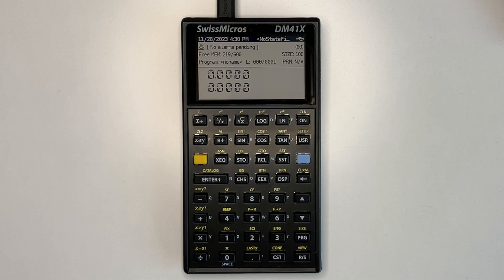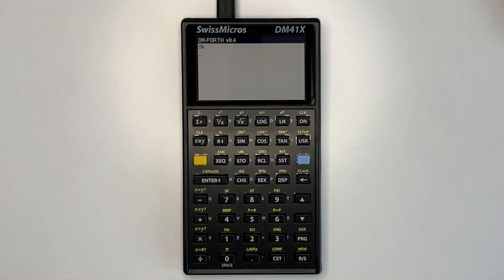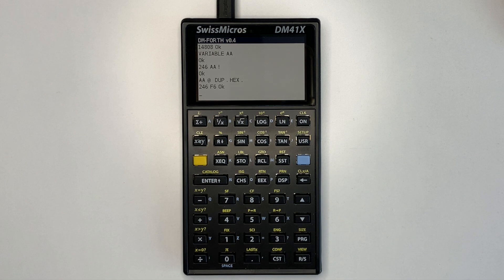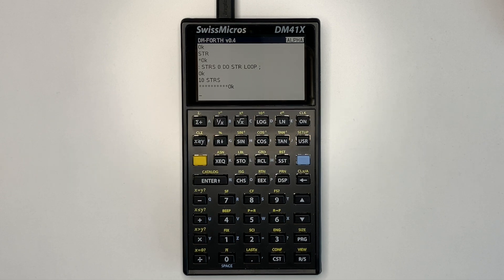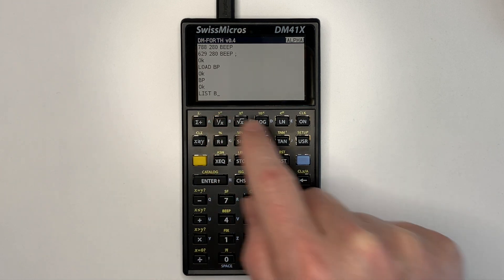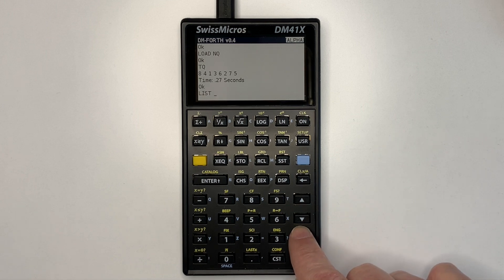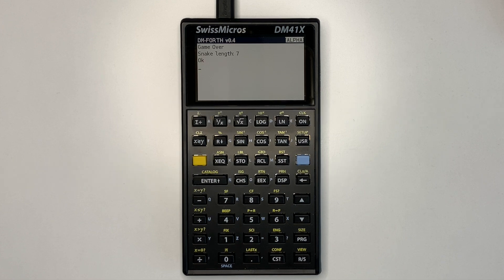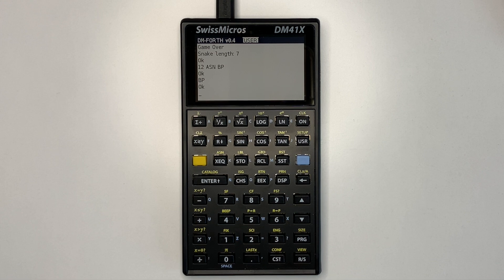Swissmicros DM41X FORTH Firmware with N-Queens, Graphics, Sound and Snake Game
This video demonstrates a native FORTH implementation for the Swissmicros DM41X hardware. I’ve ported and enhanced a C implementation of FORTH and used the same keyboard layout as much as possible so an overlay is not required.

Enhancements include graphics, sound, file loading, keyboard shortcuts and assignment which are demonstrated.

To exit DM-FORTH so you can swap back to DM41 use the BYE command.

I'll setup a github repository and list it here once I tidy up the code a bit :-)

Please ensure your DM41X state is saved to flash and that the flash filesystem is backed up to a PC before using so you can restore if necessary.

DM-FORTH download (as demonstrated in video), must be placed in flash root directory (FORTH.pgm)

md5 Hash:
cb20bd1702ef0cb459ff39b11293cd0b  FORTH.pgm

DM-FORTH download (latest version), must be placed in flash root directory (FORTH.pgm)

B2K.FTH - 2001 BMP image loading example word (ensure 2001.BMP is already stored in flash OFFIMG directory or choose a different image name)

I used 12.3.rel1 on MacOS to build DM-FORTH.

See the Swissmicros Github repositories for example code including keyboard and display use

See DMCP_SDK for a simple Hello World and SDKdemo for a simple RPN calculator.

=== Contents ===
0:00 Overview
0:24 Installation
1:43 Introduction & Initial Usage
4:02 Creating Words
5:56 Loading FORTH Files
6:33 Additional Features
8:49 N-Queens Demonstration
9:43 Graphics Demonstration
10:43 Snake Game Demonstration
12:14 Keyboard Assignment
13:03 Availability & Future Features